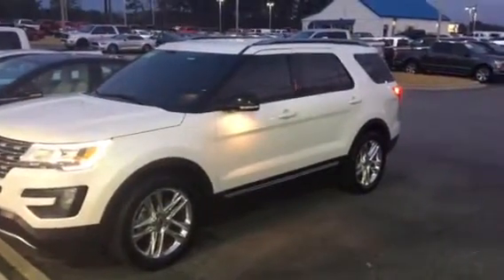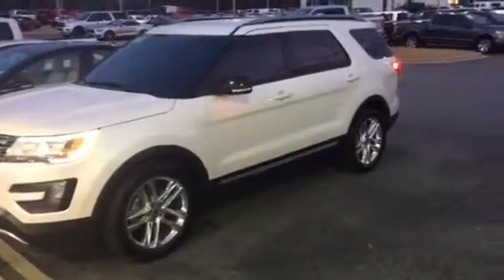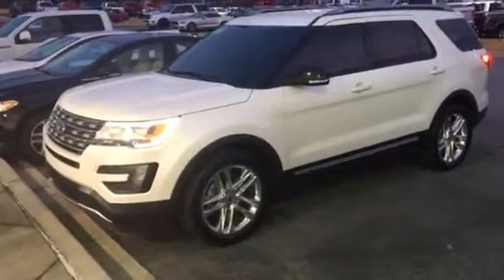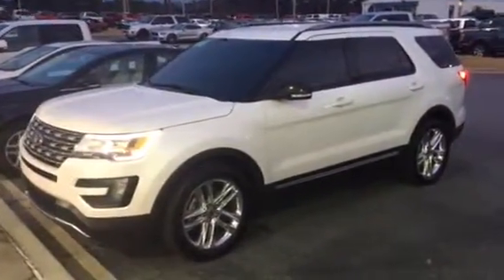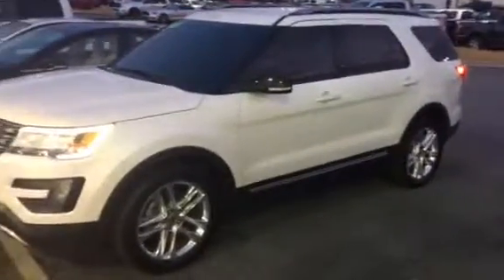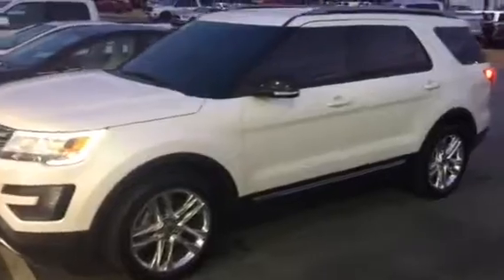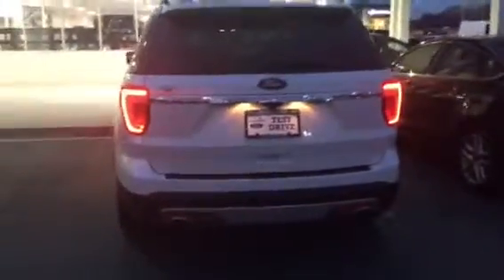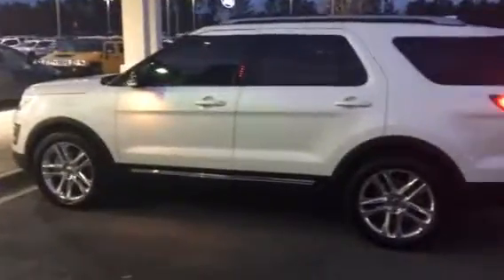2016 Ford Explorer by Adrien Moore